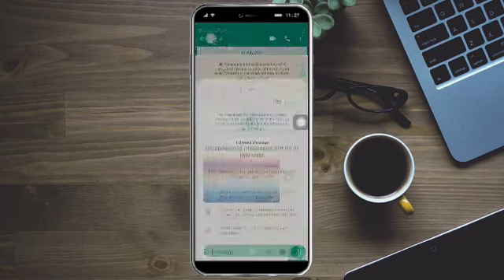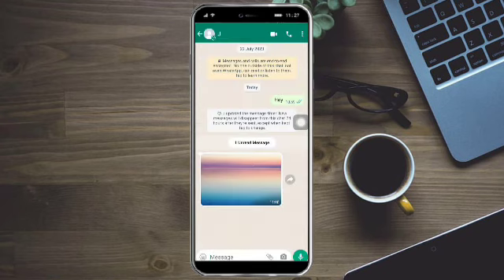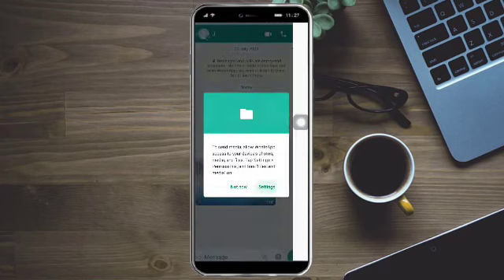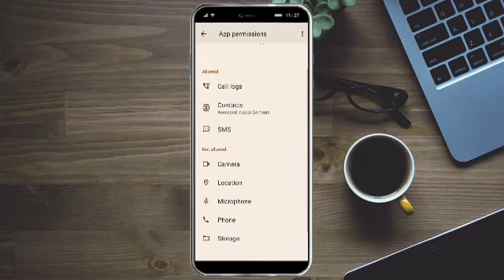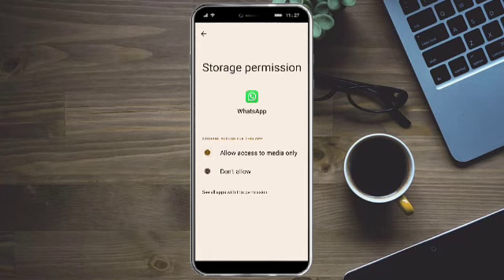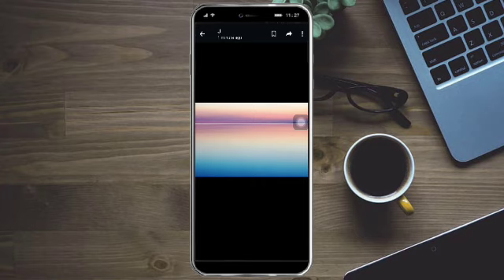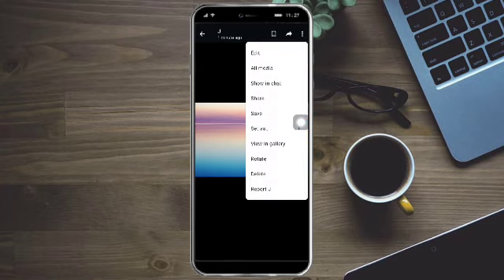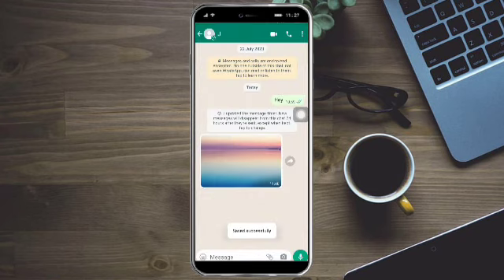How to Save One Time In Whatsapp 2023 (EASY)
In this tutorial, we will guide you step-by-step on how to save WhatsApp messages, photos, and videos without the need to download them multiple times in 2023. Our easy-to-follow instructions will ensure that you can efficiently save and access your media with just a few taps.

Are you tired of re-downloading media files every time you want to access them in WhatsApp? Well, worry no more! We have the perfect solution for you. With the latest WhatsApp features and settings, you can now save your media files with just one click, making it hassle-free to find and share your favorite memories.

Our expert tips and tricks will cover everything you need to know, including how to save media from individual chats, group chats, and status updates. Additionally, we'll show you how to manage your saved media and free up space on your device.

Stay ahead with the latest WhatsApp updates and ensure you don't miss any essential messages or media from your friends and family. By the end of this video, you'll be a pro at saving media one time in WhatsApp, making your messaging experience smoother and more convenient than ever before.

Remember, WhatsApp features might evolve over time, so stay up-to-date with the latest app versions to enjoy all the benefits.